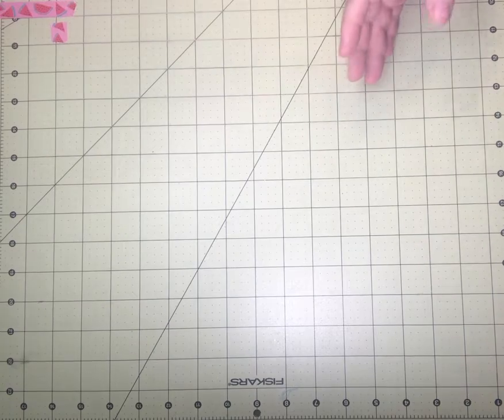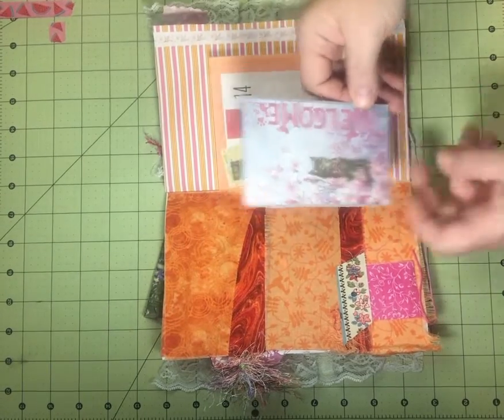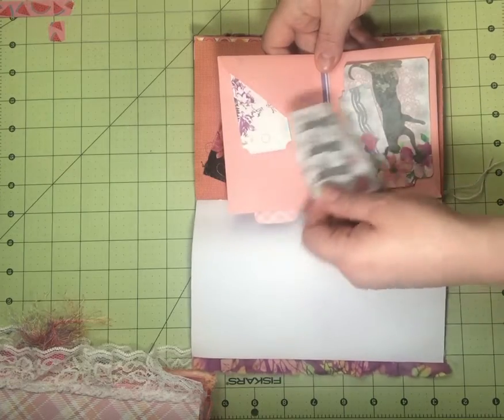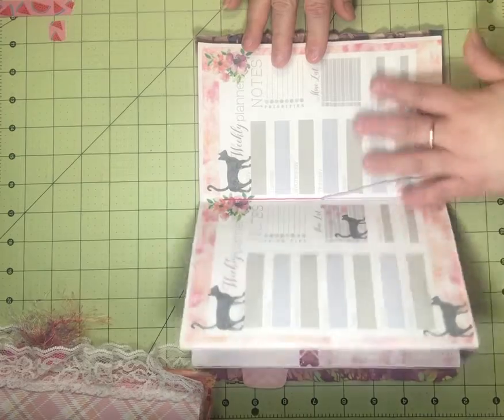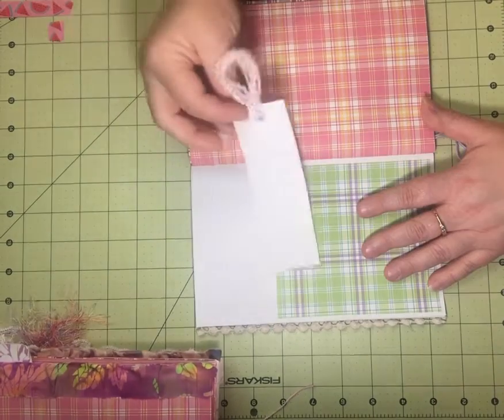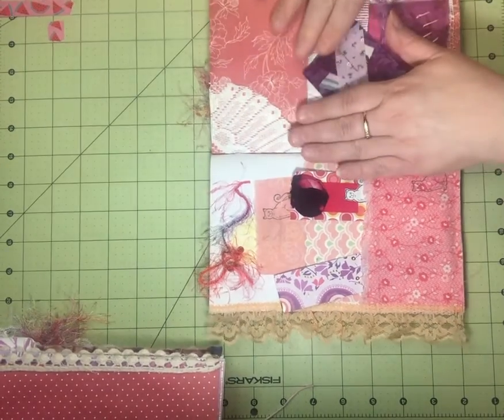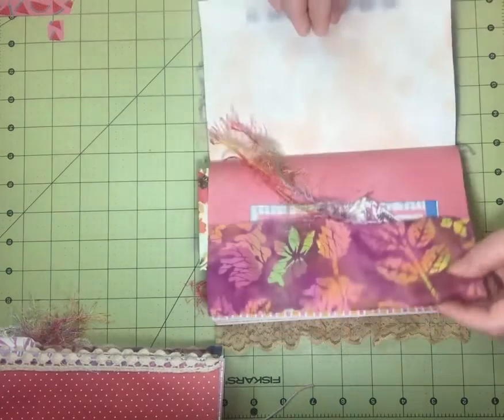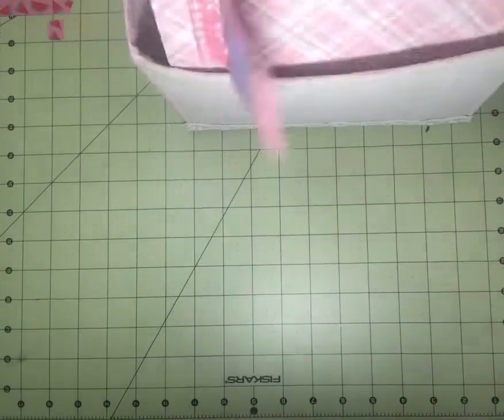I went down a rabbit hole.